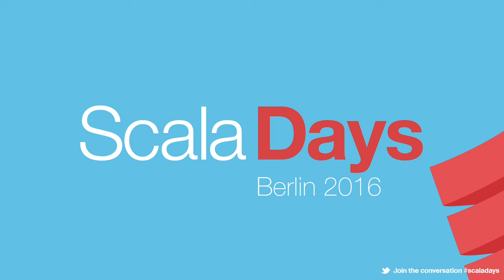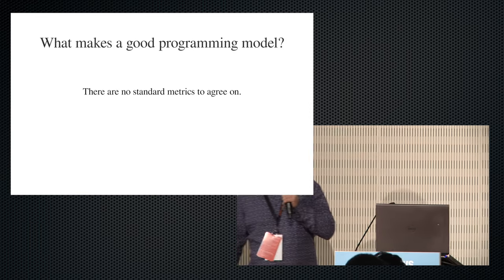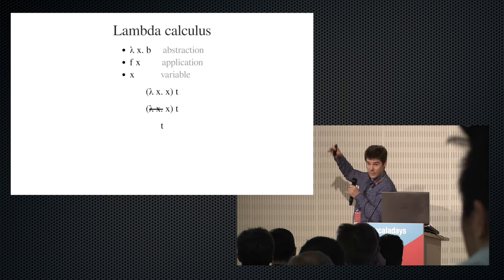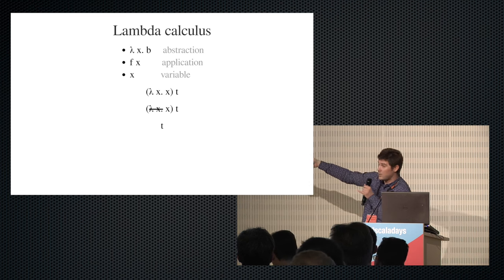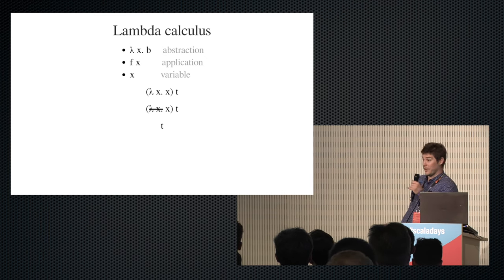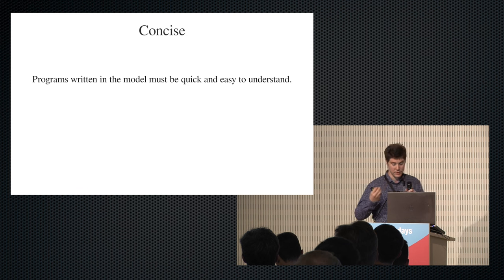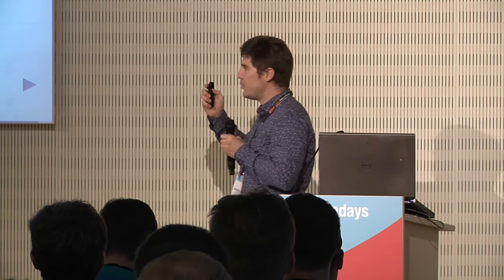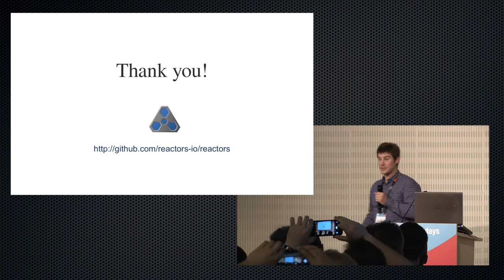Reactors Road to Composable Distributed Computing by Aleksandar Prokopec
Abstract:
The actor model is one of the de-facto standards when it comes to building reliable distributed systems. There are many reasons why actors are so attractive. On one hand, actors ensure that message-processing is serialized within each actor, preserving the familiar sequential programming model. On the other hand, programs written in the actor model are location-transparent, which is one of the prerequisites for scaling systems. Importantly, the actor model is sufficiently low-level to express arbitrary message protocols. However, composing these message protocols is the key to high-level abstractions, and it is difficult to reuse or compose message protocols with actors. Lack of simple composition is an obstacle to building complex systems.
The reactor model is the new answer to the challenges of distributed computing. This model simplifies protocol composition with first-class typed channels and event streams. In this talk, I will present the Reactors.IO framework which is based on the reactor programming model. I will compare the reactor and the actor models on concrete Scala programs. I will show specific obstacles for composition in the classic actor model, and how to overcome them. I will then show how to build reusable, composable distributed computing components in the new model.